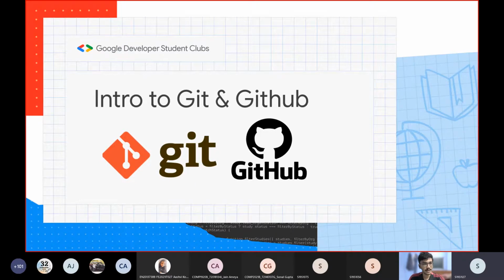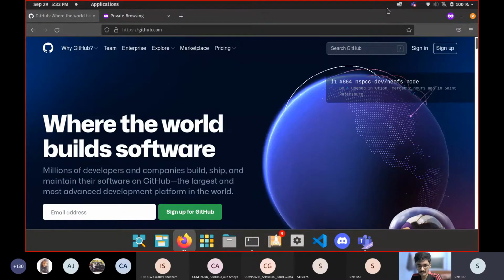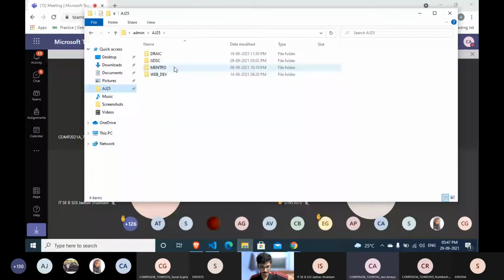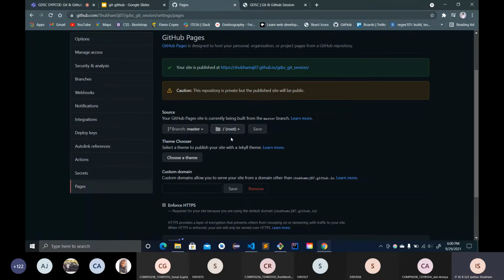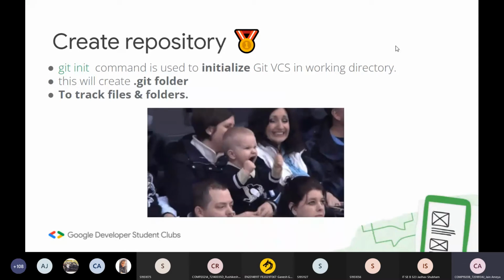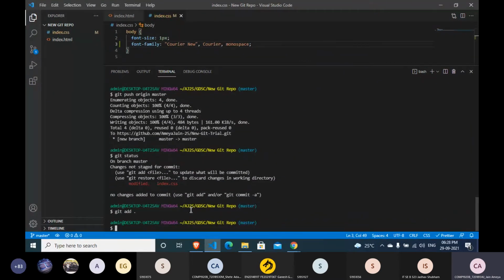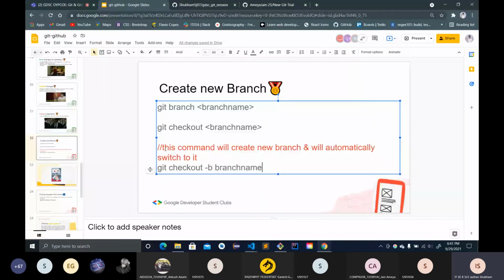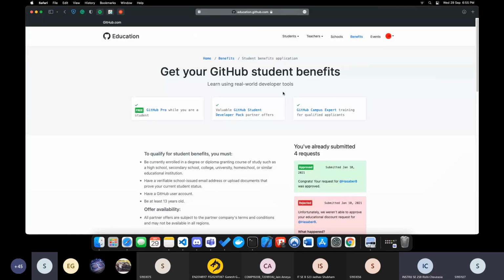GDSC DYPCOE - Git & Github Intro Session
An exciting and wonderful Git & Github Session was taken by the GDSC DYPCOE Team.
Hosted by:-
Rohan Hasabe - Management Lead
Ameya Jain - Web Dev Lead
Shubham Jadhav - Web Dev Lead

Do join the GDSC DYPCOE chapter 🙌🏻

Do Join us on Discord!